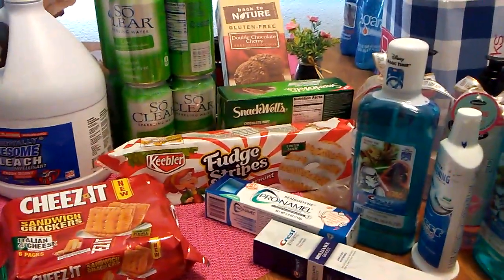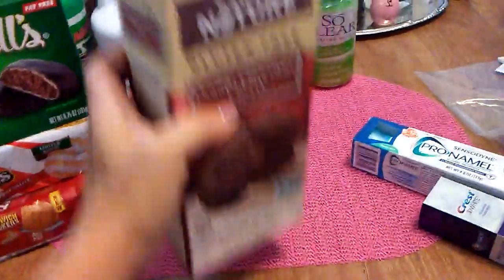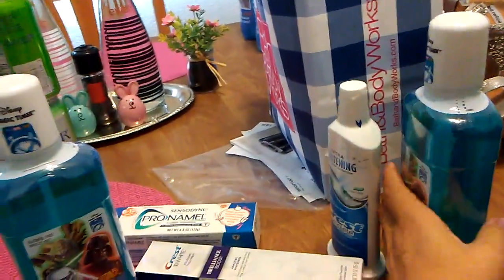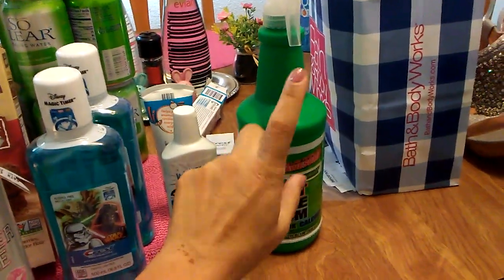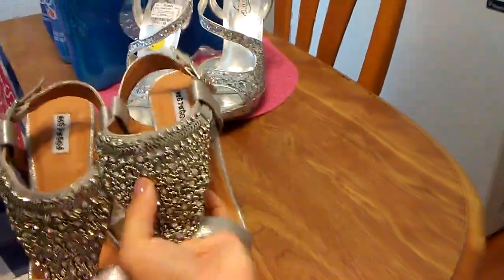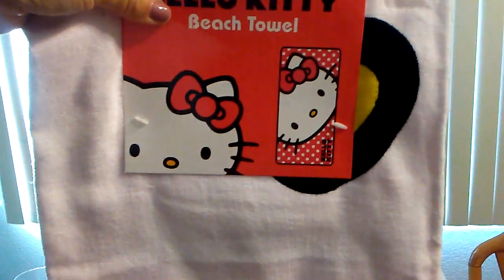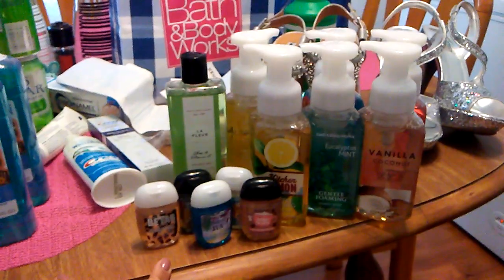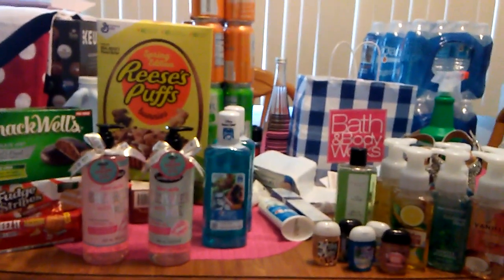7-17-17 99 cent store only & more haul!!!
A new 99 cent only store haul plus more!!!